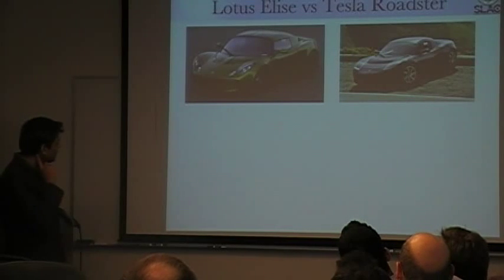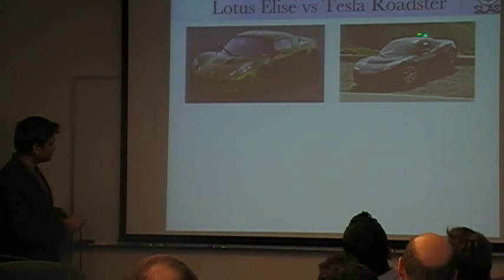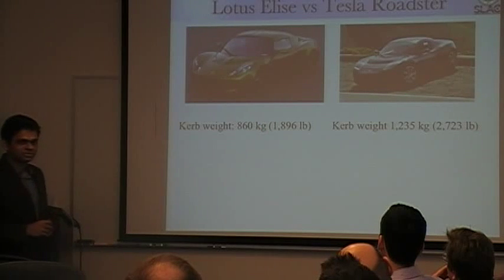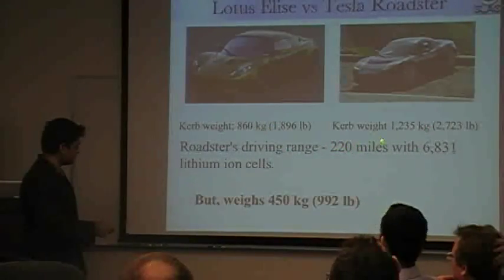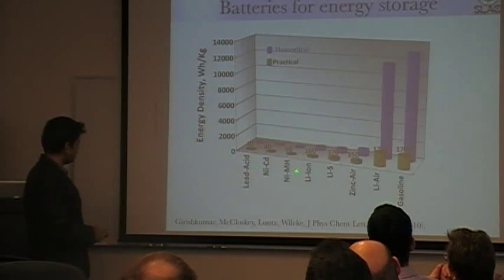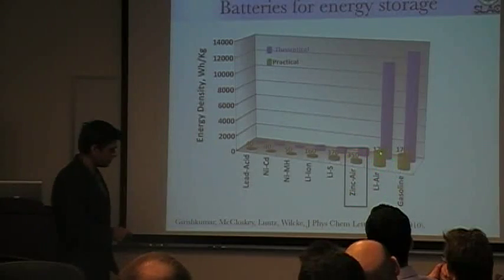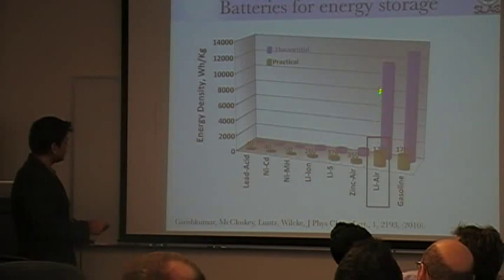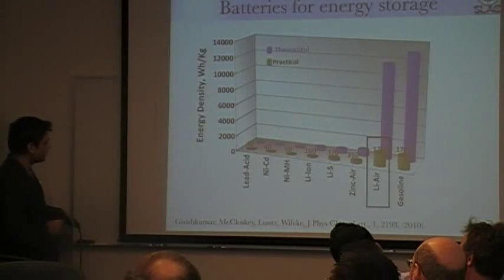Electric vehicles: Why should we care about lithium-air batteries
Venkat Viswanathan, Assistant Professor in the Department of Mechanical Engineering at Carnegie Mellon University, explaining the importance of lithium-air batteries.